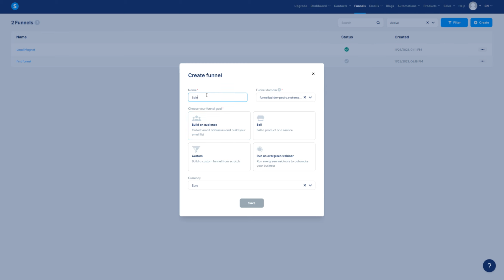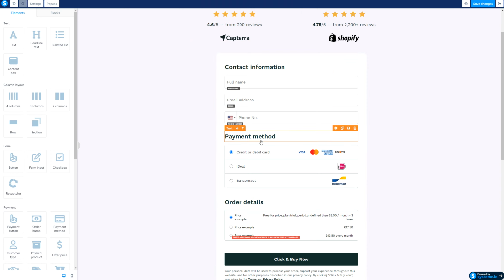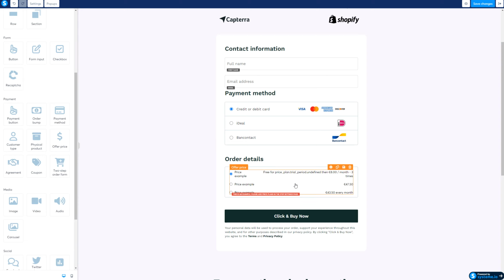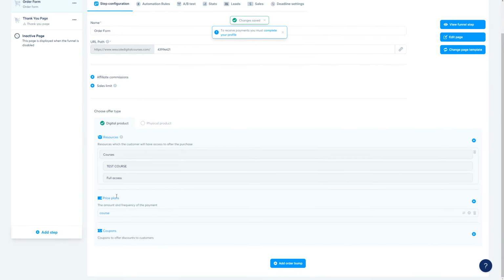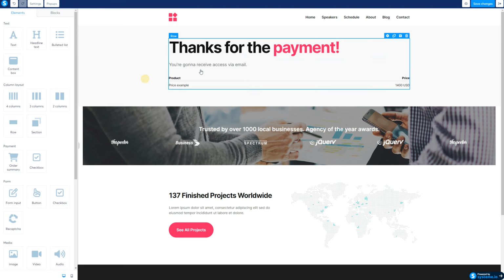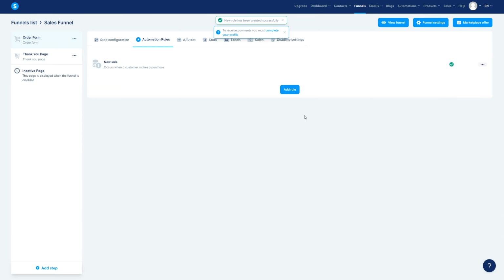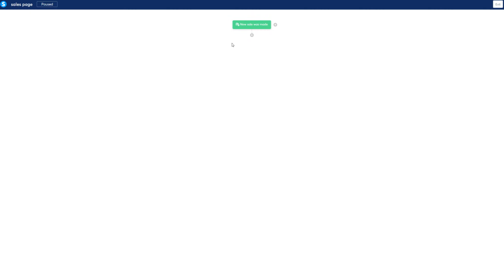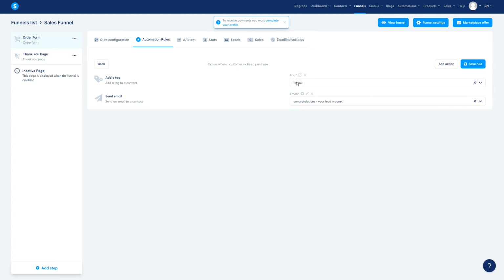How To Build a Sales Funnel in [Systeme io] FREE Course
How to Build a Sales Funnel for Capturing Payments Effectively in Systeme .io

Join us in this practical guide where we delve into the technical setup of creating sales funnels aimed at capturing payments efficiently using system.io. This tutorial is ideal for those who want to understand the essentials of funnel construction without diving into complex strategies or conversion tactics.

🔹 What You'll Learn:

The fundamental steps to setting up a sales funnel that focuses solely on capturing payments.
Key elements needed on the order form to ensure a seamless payment process.
How to simplify your payment forms to increase conversion rates, including optional and necessary fields.
🔹 Tutorial Features:

Step-by-step instructions on choosing the right funnel template and configuring payment methods.
Tips on customizing your order and thank you pages to ensure customer clarity and satisfaction.
🔹 Who Should Watch:
This video is tailored for digital marketers, e-commerce store owners, and business managers who need to create or improve their sales funnels to streamline the payment capturing process.